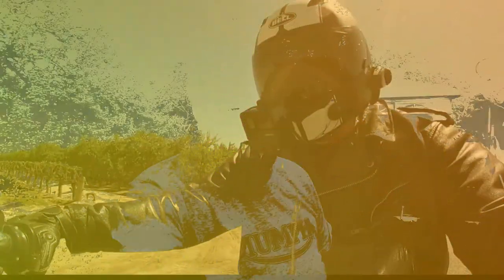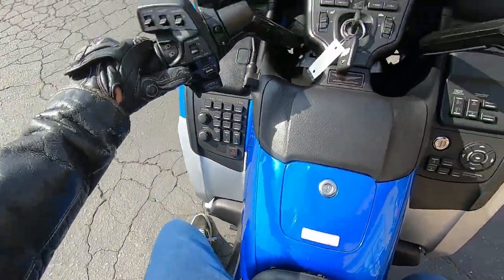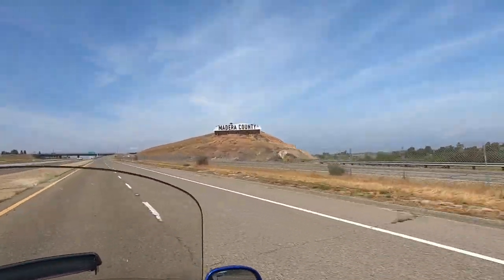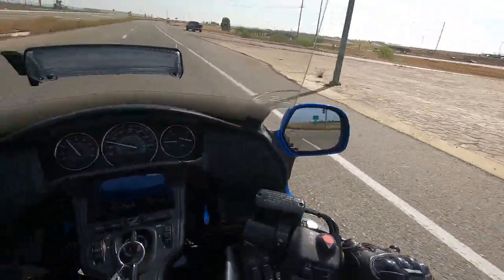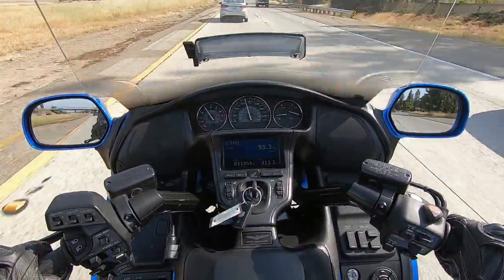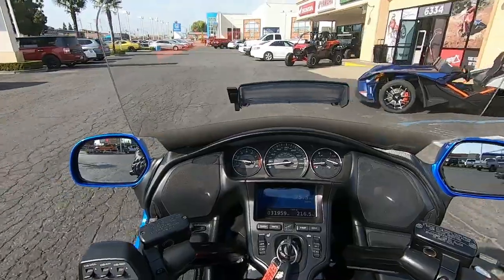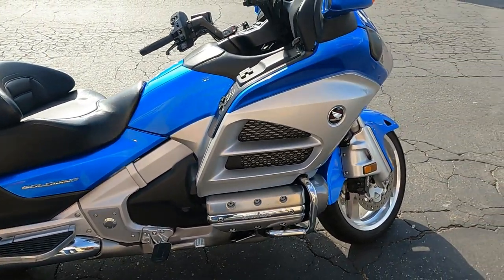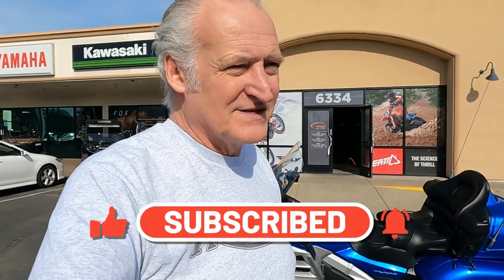My First Ride On A Honda Goldwing GL1800 Test Ride Review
Today I went to Clawson Motorsports in Fresno CA. and took my first ever ride on a Honda Goldwing GL1800. I have always been intrigued by this legendary modern classic mammoth sized touring bike, but have never had the opportunity to ride one until now. These have long been the gold standard of touring motorcycles , the ultimate bagger so to speak. In this video I'll give you my opinion on this bike and if I feel in stacks up to the hype.
Special shoutout to Clawson Motorsports for letting me testdrive their motorcycles and also for generally just being cool people..